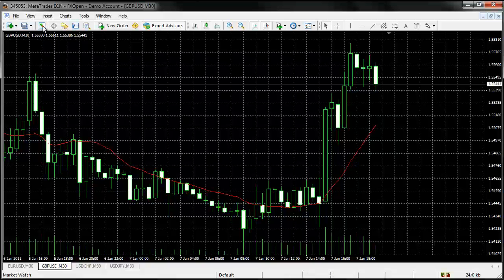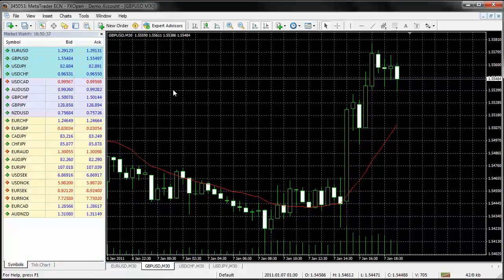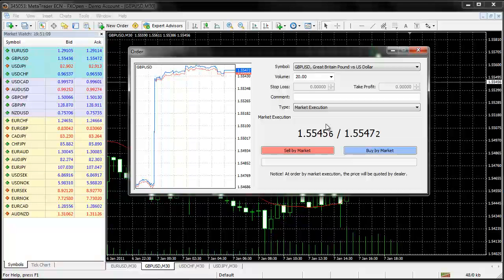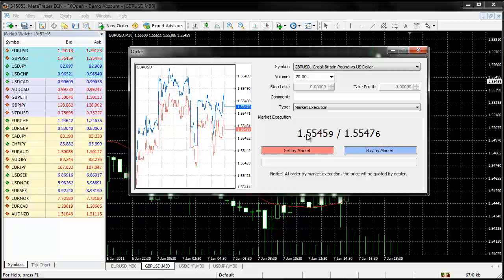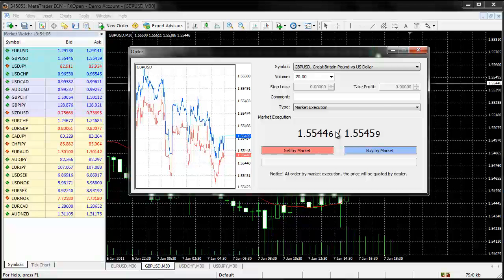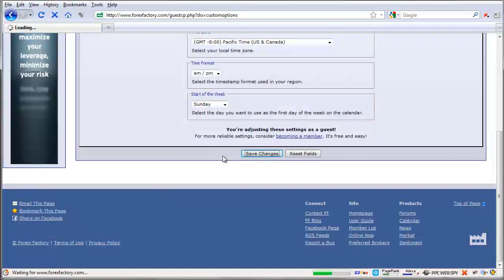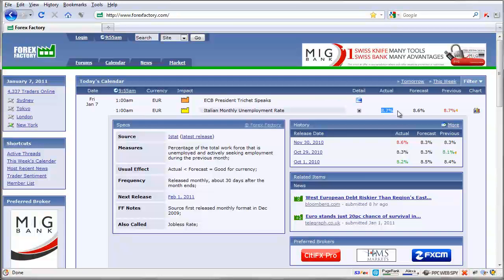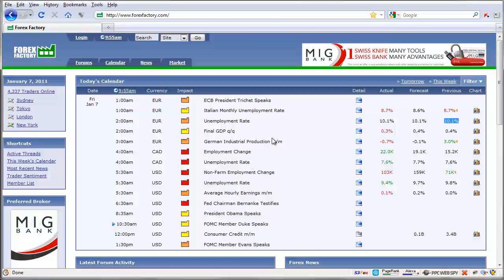How to use the Market Watch Window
In this video I go over how to use the Market Watch.

Remember. There are 6 major currency pairs. Not 4. They say there are only 4 b'cos they are most talked about.

The 4 most talked about currency pairs are:
EUR/USD = Euro Dollar vs United States Dollar
GBP/USD = British Pound vs United States Dollar
USD/JPY = United States Dollar vs Japanese Dollar
USD/CHF = United States Dollar vs Swiss Franc

The other two pairs that make up the 6th major currency pairs are:
AUD/USD = Australian Dollar vs United States Dollar
USD/CAD = United States Dollar vs Canadian Dollar

There are over 25 pairs to trade. My best advise is try not to get overwhelmed by the many choices you have to trade.

Each Currency pair has its own personality, how far is moves in one day, and how fast it moves. And lastly, how reactionary it is on news. You'll find that some currency pairs will move fast and retrace, while others like the AUD/USD will tend to ignore the ongoings with the other major currency pairs like EUR/USD and GBP/USD which tend to follow the same direction when it moves on most occasions.

However, the AUD/USD is like a Snail, it'll follow the EUR/USD and GBP/USD, and if these two pairs are going up, hits a high and reverses, AUD/USD will continue to make its climb up until it too reaches a high and depending if that level is a strong supply level, it'll retrace, if not it will break through to find and test the next high!

All of this will come to make sense as you study.